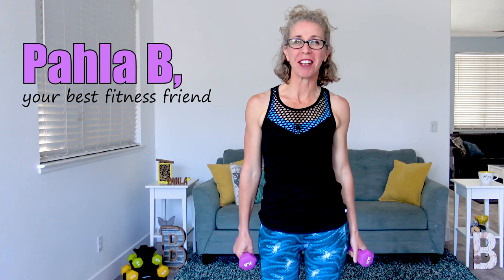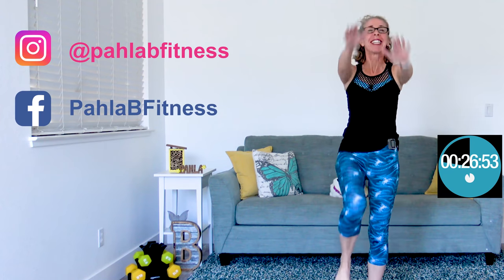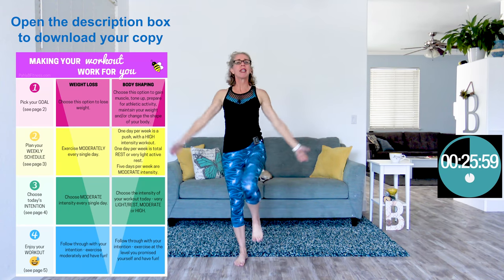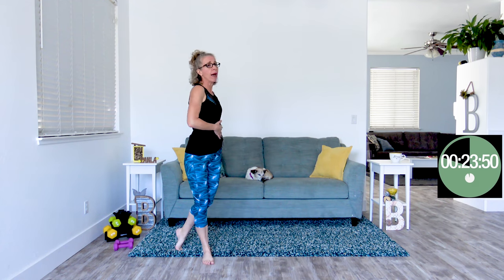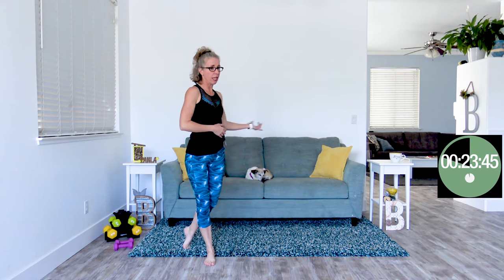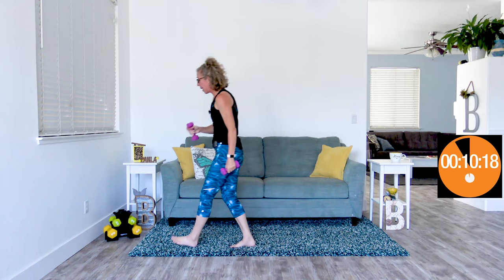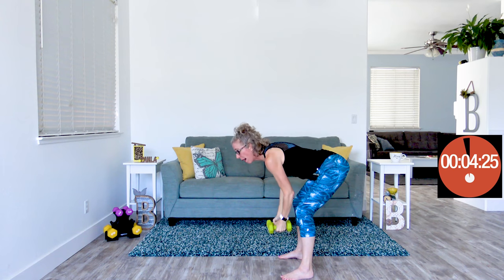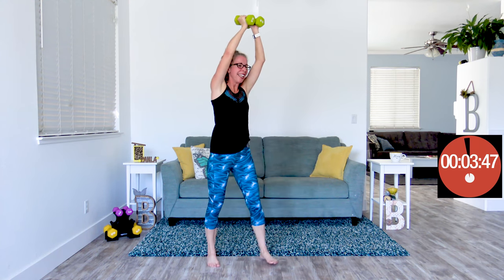25 Minute FULL BODY Low Impact Workout for Women over 50 ⚡️ Pahla B Fitness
We’re getting a FULL BODY workout today with low impact cardio, cardio toning with light dumbbells *and* body-sculpting strength work.  All in a fun and fast-paced MODERATE effort that’s perfect for weight loss or body shaping.

This super versatile, super modifiable workout could very easily be a PUSH day, but it could also be all cardio, all cardio toning *or* all strength!  While we’re sweating, I explain all about how to make this - or any! - workout work for you and your goal.

SET UP:
Interval timer is set for 20 seconds; complete the list of exercises as a “stepstool” by adding one exercise to each round before resting; complete the same stepstool for cardio, cardio toning and strength

WARM UP

EXERCISES:
Half Jacks
Double Knees
Forward Hinge Arm Flappers
Reach Across
Butter Churns

FINISHER:
Curtsy Curls with Press Ups